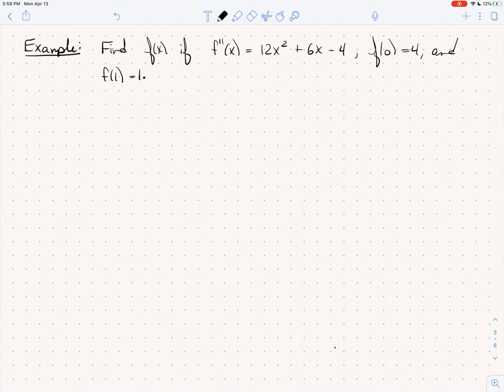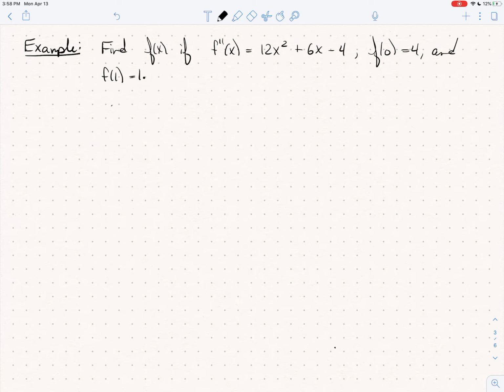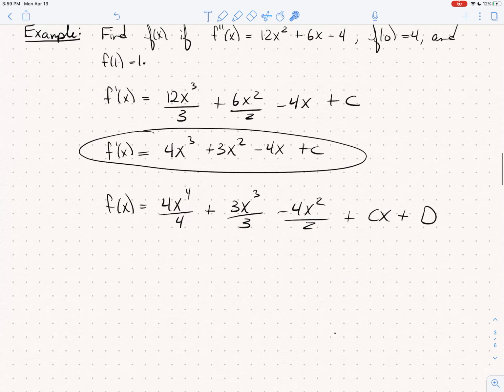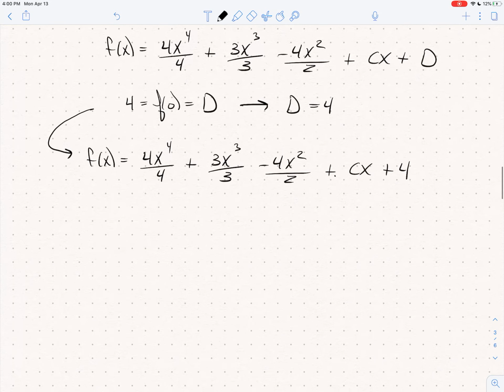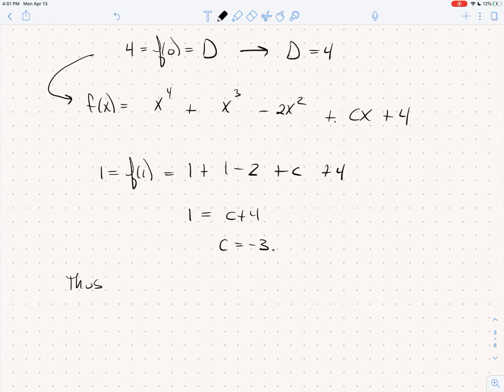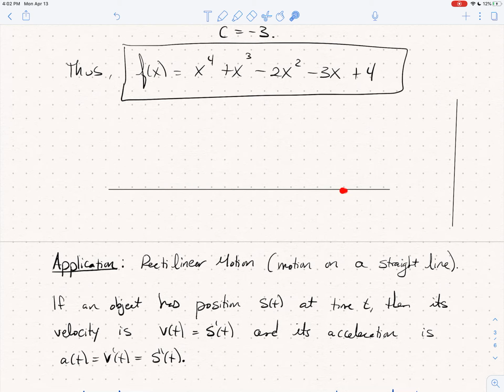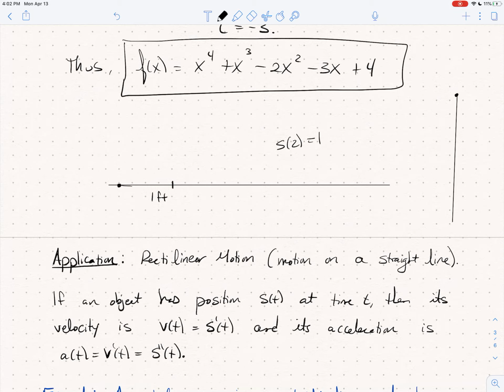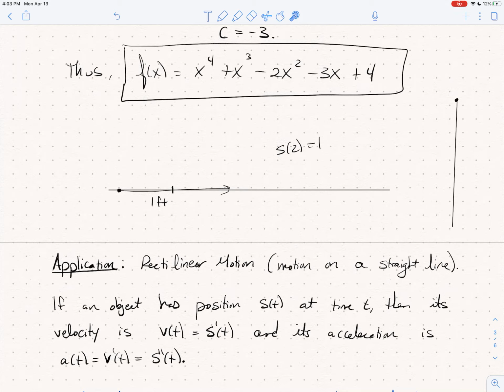Chapter 4, HWK 24, Calculus I (Part 3 of 5)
In this video we discuss anti-derivatives and rock chunking.